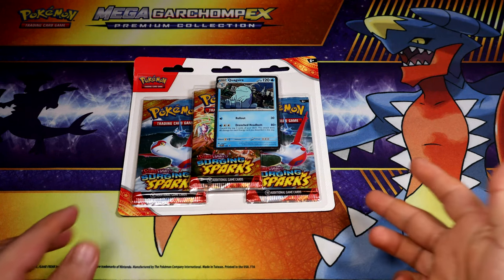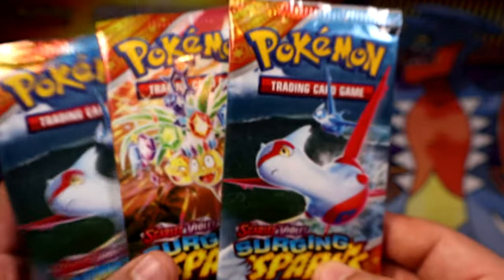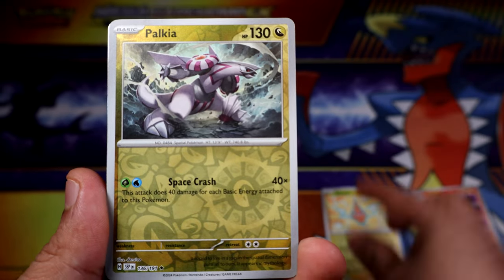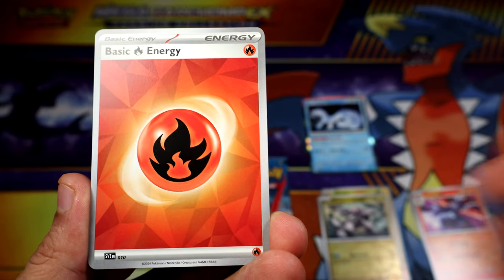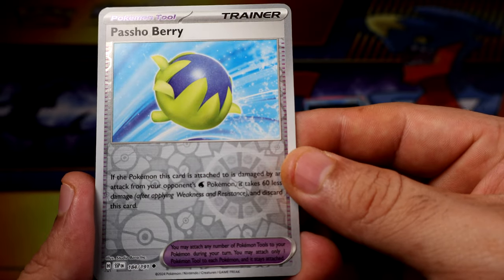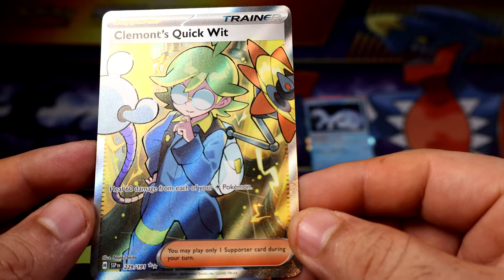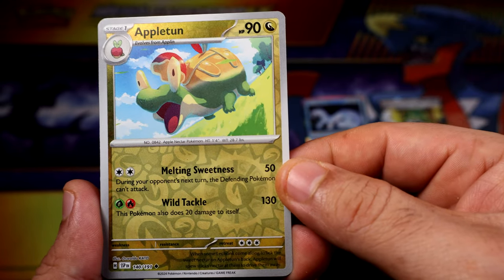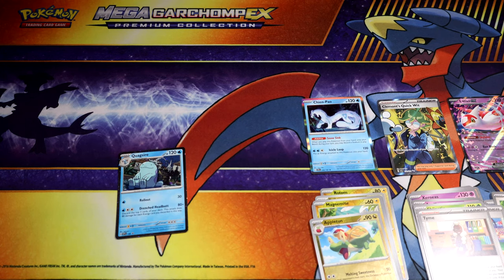Quagsire Surging Sparks Blister Pack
I'm Oscar and  I will be your host on this channel. I'm NOT a pro player by any means but I like playing games and having fun Solo or TOGETHER with you guys.

Switch: 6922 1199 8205               Microsoft: Ozkar Zerrano

Playstation = Oscar_M_Gamez           Epic : Oscar-M-Gamez

Pokemon TCG = OzkarPlayz